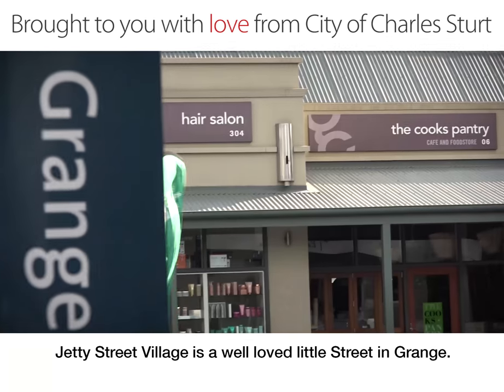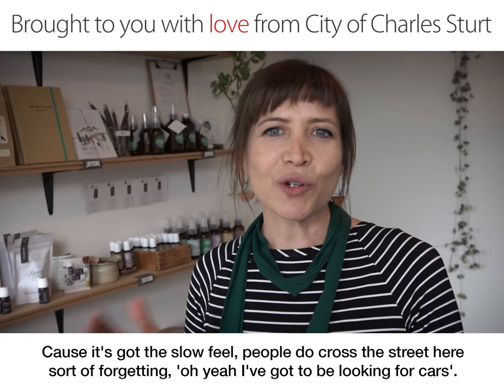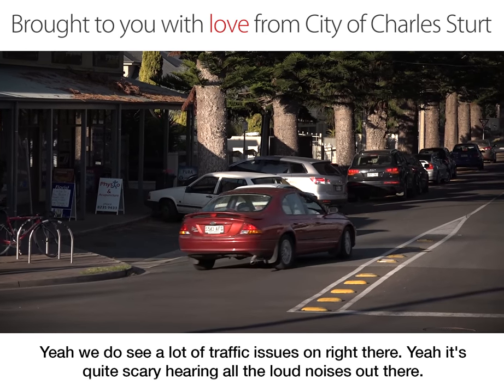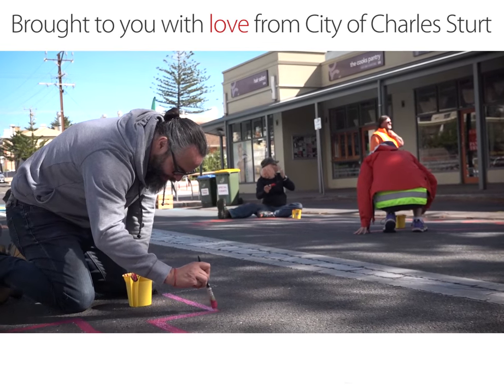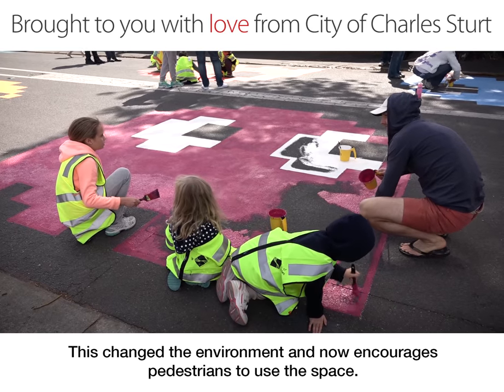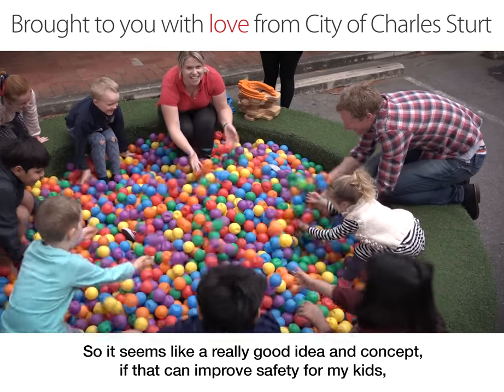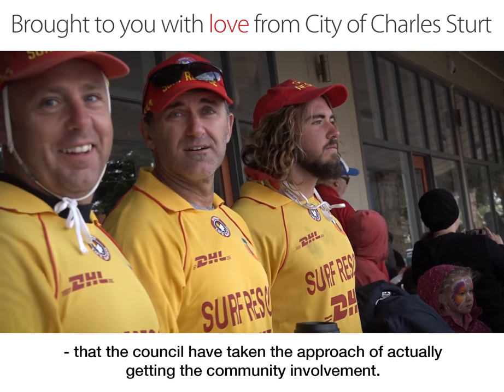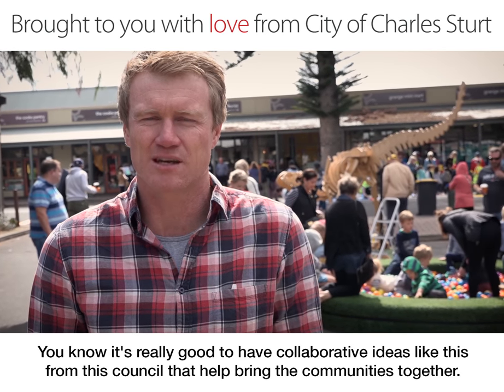Jetty Street, Grange Place Making Project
The City of Charles Sturt place making team worked collaboratively with Grange locals to develop a solution to traffic concerns on Jetty St. The result? A colourful pacman artwork designed with the help of students from Grange Primary School.